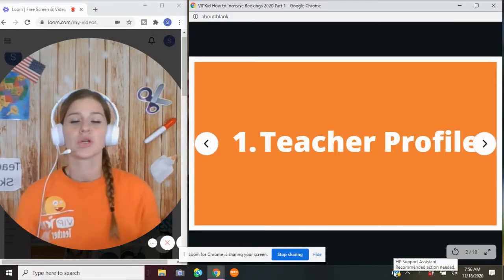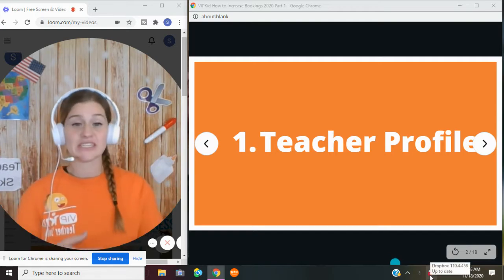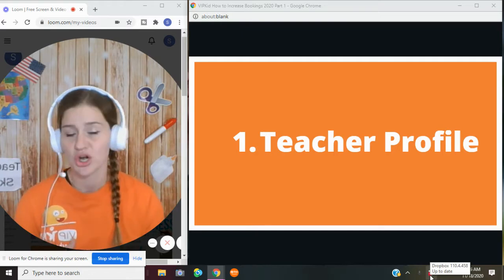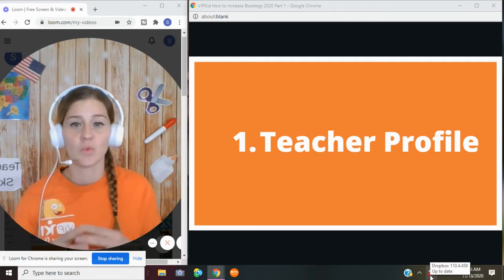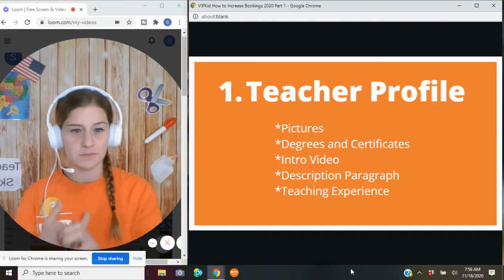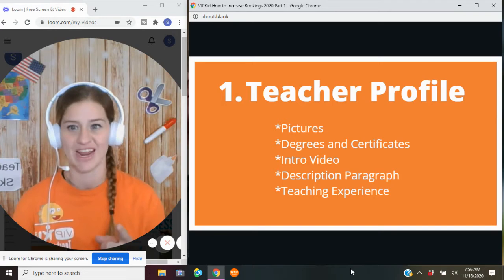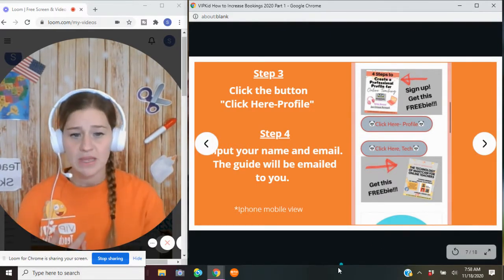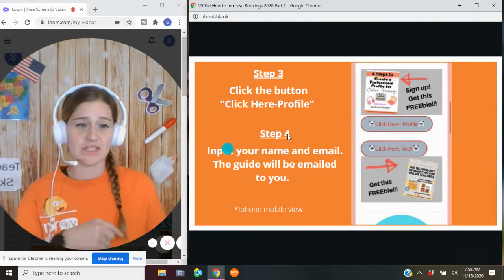How to Increase Bookings in 2020 with VIPKid- Part 1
If you are wondering how to increase bookings in 2020 with VIPKid, this video is for you. This is part 1 out of a 2 part video series. This video contains 4 tips to help increase your bookings within the VIPKid teaching platform. I hope you found this helpful. Happy Teaching! Good luck! Thanks again! :)

amandapandateacher.com Be sure to download her 4 step guide to creating a professional teacher profile!

Teaching ESL Online Course created by Nancy Taylor